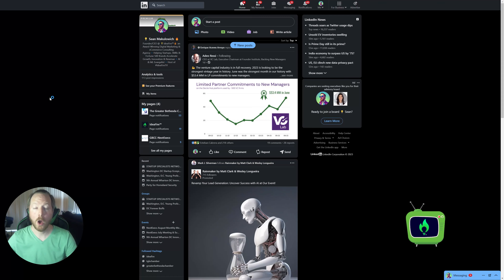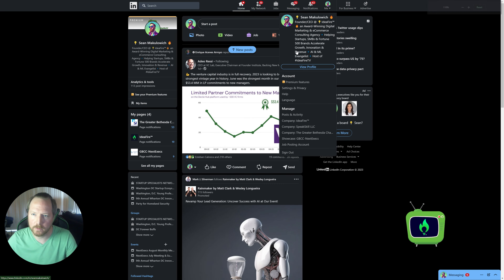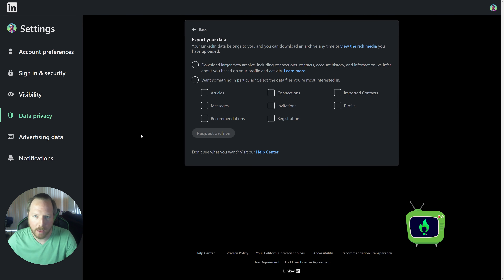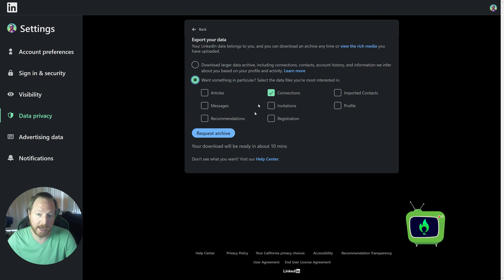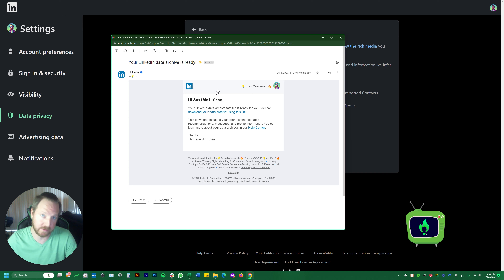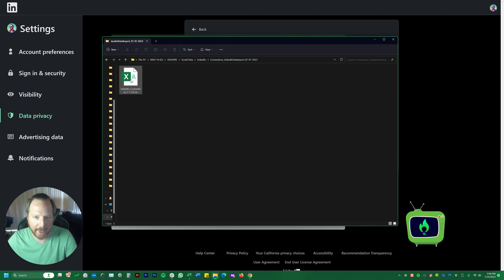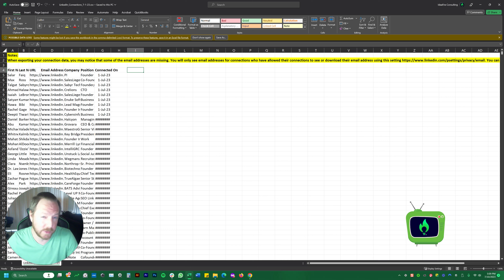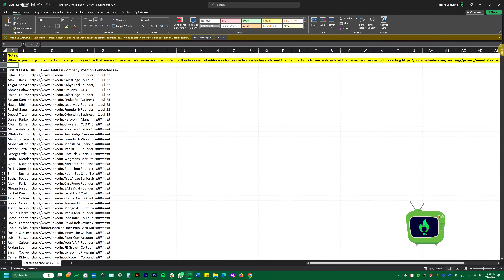IdeaFire TV 💡🔥📺 Episode 2 - LinkedIn Connections Data Export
In this episode, Sean shows you how to export your LinkedIn Connections' contact data, including their email address and all the magical things you can do with this 1st party data!

Unlocking the Power of LinkedIn Connections: How to Leverage Your Network Outside the Platform
In today's digital age, LinkedIn has emerged as the go-to platform for professionals to connect and expand their networks. With millions of users from various industries, this social networking site offers unparalleled opportunities for sales, marketing, and recruiting. However, there comes a time when you need to take your connections beyond the limitations of LinkedIn and leverage them in a more meaningful way. This is where exporting your LinkedIn connections becomes a game-changer.

Why Exporting LinkedIn Connections Matters
You may be wondering, "Why should I bother exporting my LinkedIn connections?" Well, let's dive into the reasons why this is a crucial step for any tech-savvy professional looking to boost lead generation and maximize their LinkedIn network's potential.

1.)  Improve Response Rates and Engagement
When reaching out to your connections on LinkedIn, you may often encounter low response rates. However, in today's competitive business landscape, each response is valuable. By exporting your connections, you gain the freedom to reach out to them through multiple channels, increasing your chances of engagement and driving higher response rates.

Whether you're running sales campaigns, conducting customer analysis, or executing targeted marketing initiatives, having access to your connections' data outside of LinkedIn empowers you to use external tools and platforms to enhance your outreach efforts.

2.)  Supercharge Sales and Marketing Campaigns
Your LinkedIn connections hold tremendous potential for driving sales and marketing success. By exporting their data, you can leverage your network's insights and import it into different tools that specialize in lead generation, campaign management, and customer relationship management (CRM). These tools empower you to segment your contacts, personalize your messaging, and execute targeted campaigns that yield higher conversions and revenue.

Conclusion
As a tech-savvy professional, your LinkedIn network holds immense potential for lead generation and business growth. By exporting your connections and their data, you unlock a world of opportunities to maximize engagement, centralize your network, supercharge your campaigns, and keep your connection data up-to-date. Don't limit yourself to the confines of LinkedIn—take control of your network and harness its true power.

In the era of digital transformation, leveraging your LinkedIn connections beyond the platform is a strategic move that will set you apart from the competition and drive meaningful results. So, take the leap, export your LinkedIn connections, and embark on a journey to unleash the full potential of your network. The possibilities are limitless, and success awaits those who dare to step outside the confines of a single platform.

Remember, your connections are more than just names on LinkedIn—they are valuable assets waiting to be nurtured and leveraged to achieve your professional goals. Start exporting your LinkedIn connections today and unlock a world of opportunities for growth, success, and meaningful connections.

Drop your questions and comments below - we love hearing from you!